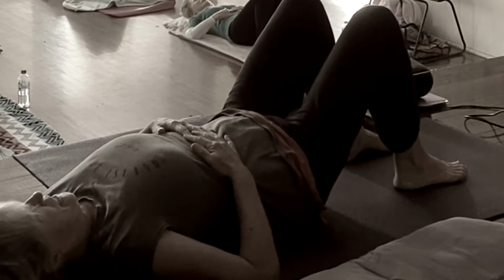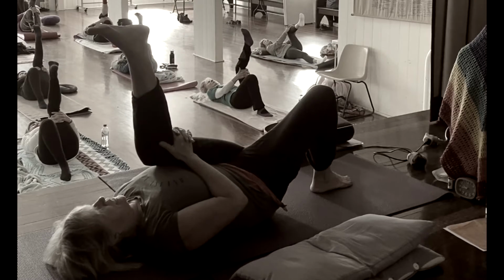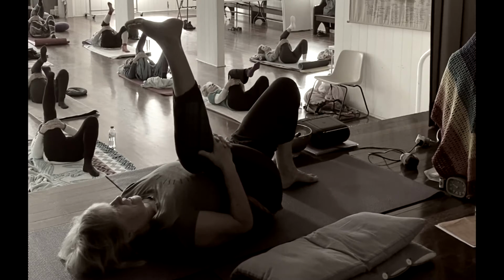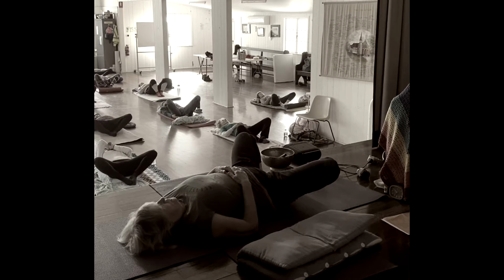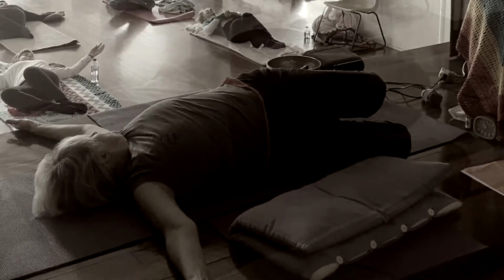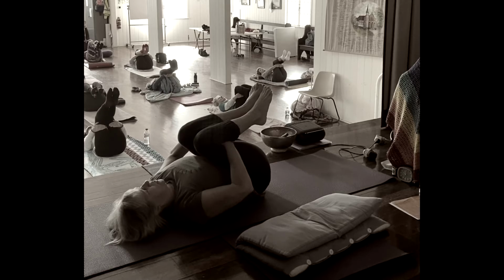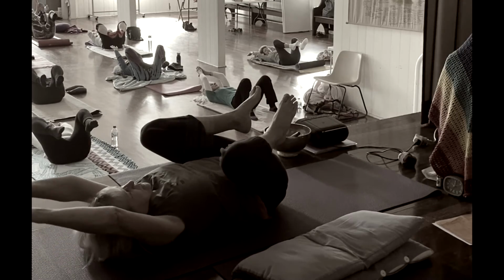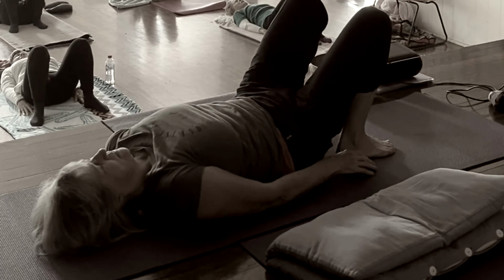SLOW FLOW SHORT YOGA SESSION with Lyn Thomas - 24 minutes - 11June21 - Floor - Release work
Lyn Thomas Brisbane Australia dip.IYTA AUS and YTT Ananda Yoga USA
A full slow and flowing short Floor Yoga Session, including deep Release Work. The postures are held, using breath to release and relax tightness and tension in the muscles and to then build energy and strength back into the body..

This is great when you are short on time.